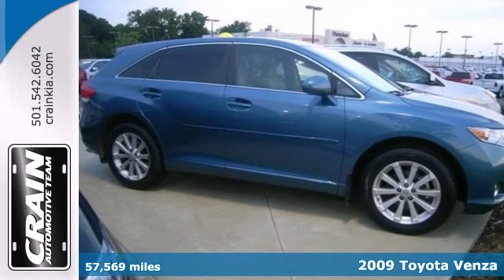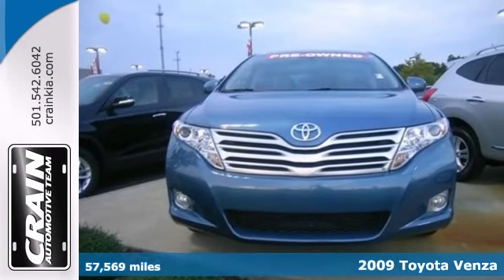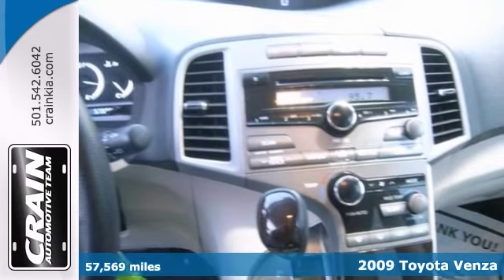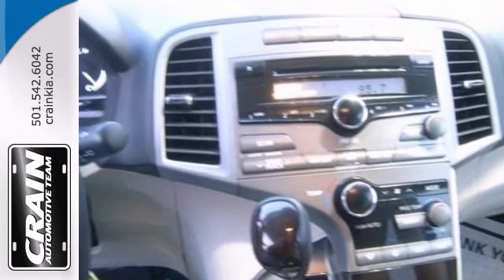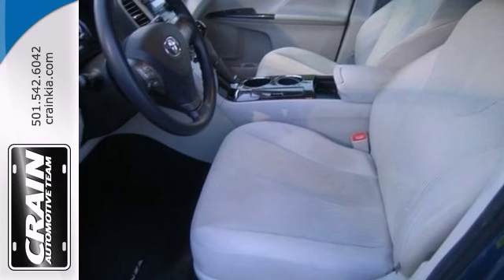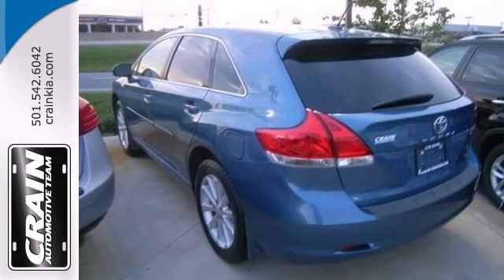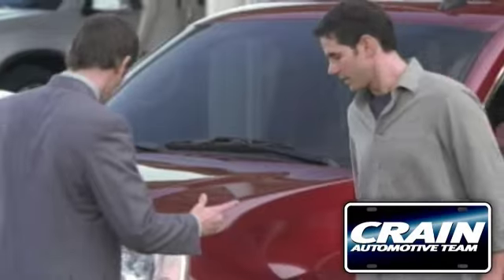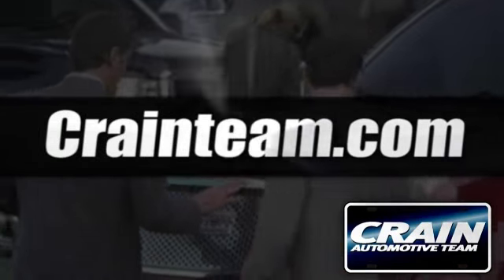2009 Toyota Venza Sherwood AR Little Rock, AR 4KT6573A SOLD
Year: 2009
Make: Toyota
Model: Venza
Trim: Wagon
Engine: Gas 4-cyl
Transmission: Automatic
Color: BLUE
Interior: Other
Mileage: 57569
Stock #: 4KT6573A
Crain Kia call toll free Crain Kia presents this lightly used Carfax One-Owner 2009 Toyota Venza as just one example of our quality pre-owned offerings. Gently driven doesn't even begin to explain how lovingly cared for this ultra-low mileage vehicle has been. Purchasing a pre-owned vehicle like this Toyota Venza is an easy choice since Crain Kia has collected and provided all records. When you know the full history of a vehicle, you know what you're getting into from the start. Drive off Crain Kia's lot in this superb 2009 Venza knowing the strength of Toyota's factory warranty is standing behind you. More information about the 2009 Toyota Venza: The new Venza combines the comfort and fuel economy of a sedan with the cargo capacity of a sport-utility vehicle while offering the versatile interior of a minivan. The Venza appeals to buyers who don't need all the space and utility of a taller, boxy SUV but more versatility than a sedan. Because of its tall roof, low floor and natural seating position, the Venza also stands as one of the easiest vehicles to get into and out of. Finally, it's one of the only vehicles like it to offer a fuel-efficient four-cylinder engine. Interesting features of this model are Passenger space, cargo versatility, fuel economy, and smooth ride Every new and pre-owned vehicle is backed by the Crain Commitment, including our 100% low price guarantee, a 100 hour love it or leave it exchange policy, and a 100 year 100,000 mile warranty. The Crain Team's Got 'Em!

Address:
5830 Warden Rd